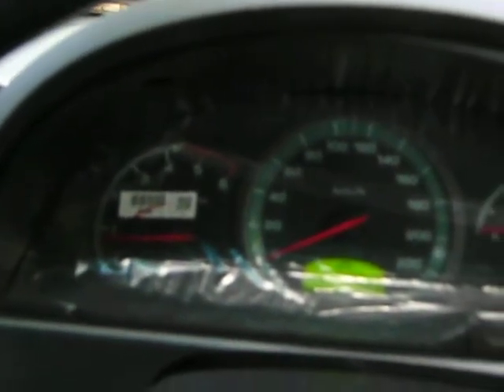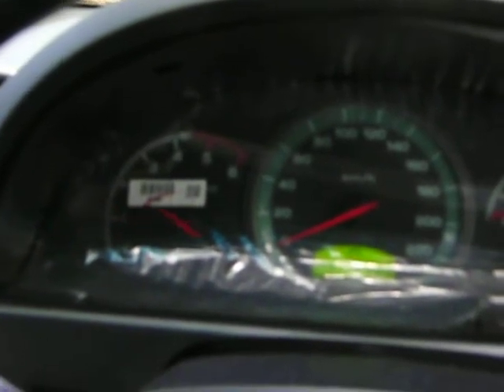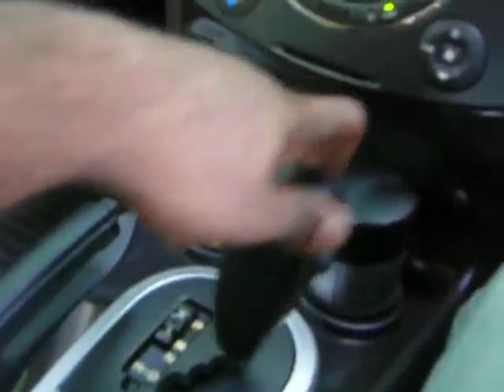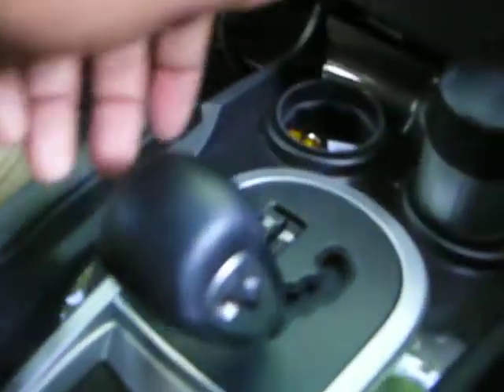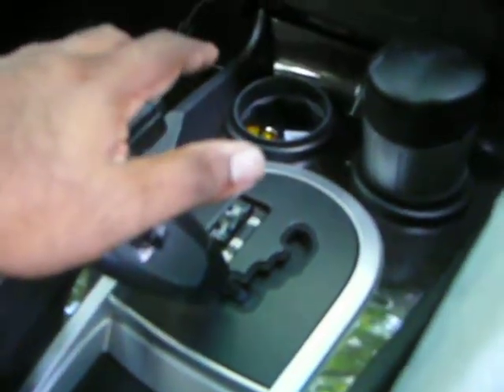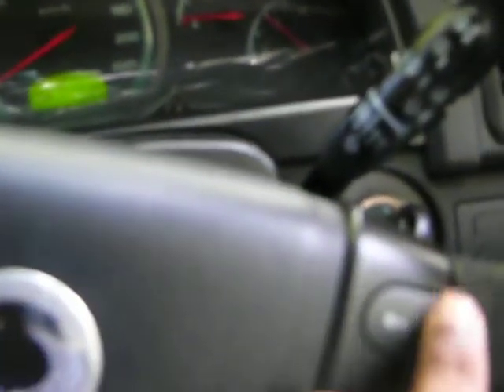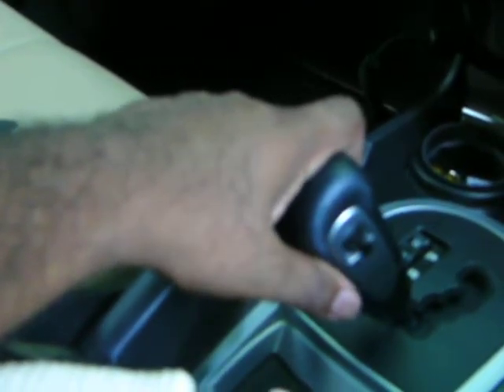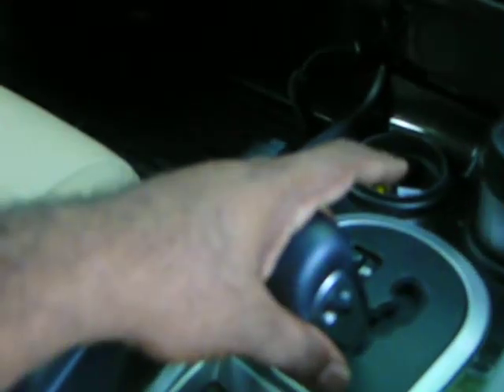Rexton 11 Interior part 2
Second part -description about the interior !!!please give comments & ratings!!!